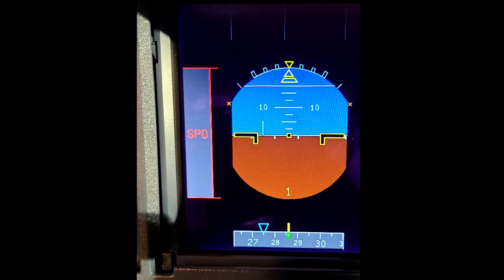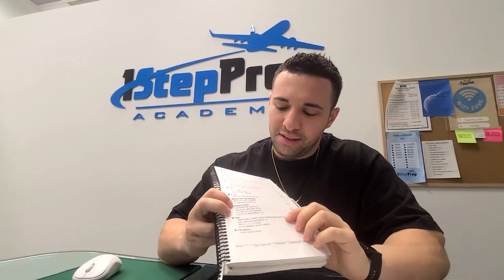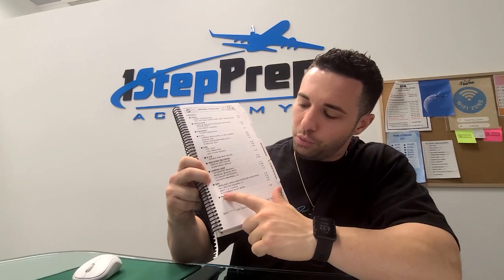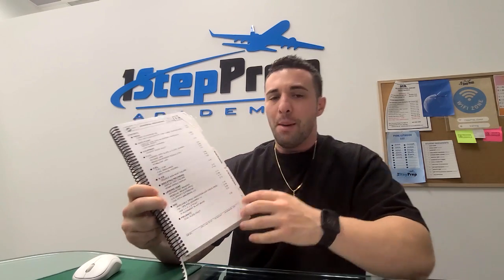A320 Bird Strike - No Airspeed!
Joe Munoz describes a scenario where he lost his airspeed indicator on the A320. He walks through the sequence of events on applying ECAM Actions and QRH appropriately and ultimately how we tend to "fall to our level of preparation" more so than "rise to the occasion."

Finally Joe describes how you truly cant shop training the way you shop other common household items. Brand A vs brand B really matters in training. What you receive in instruction can mean the difference between how well you truly grasp critical information or whether it even gets mentioned at all.

By the way.. YES WE OFFER TYPE RATINGS AND ATP CTP!